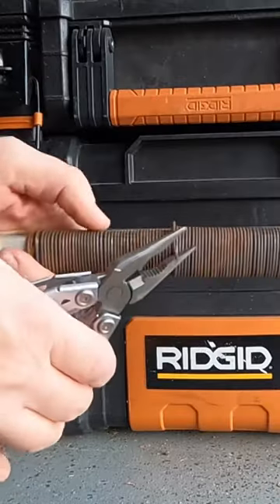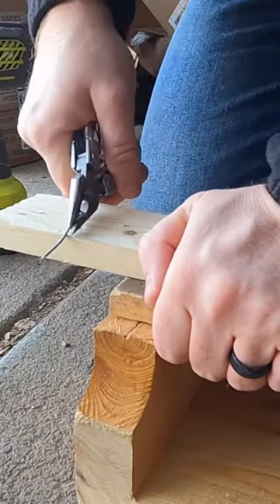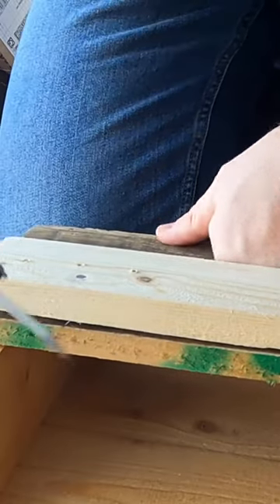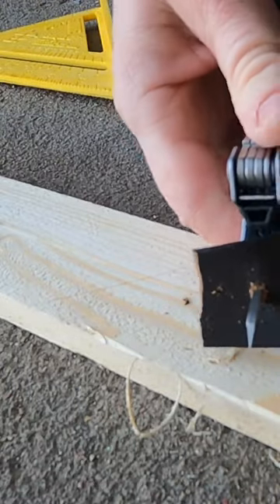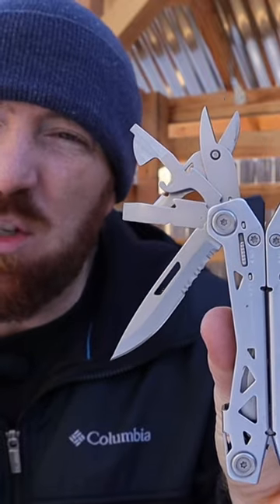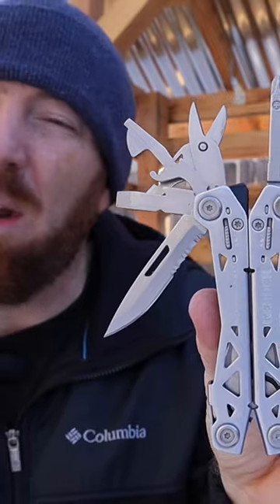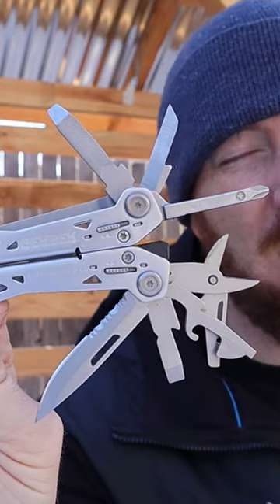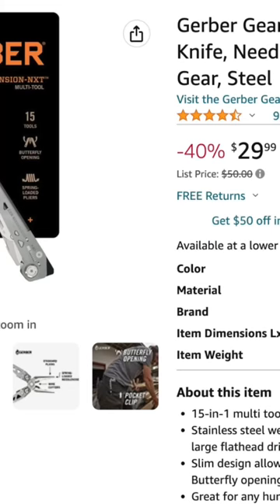Not What I Thought!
Gerber Suspension NXT~
GT Store Front~